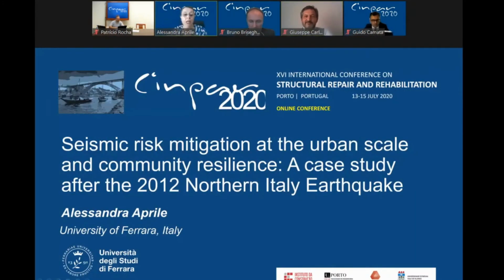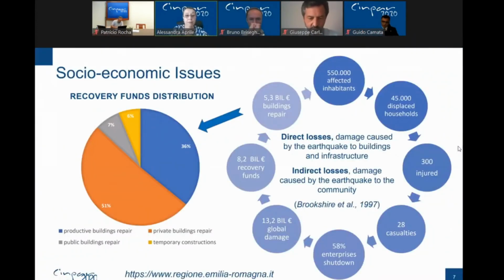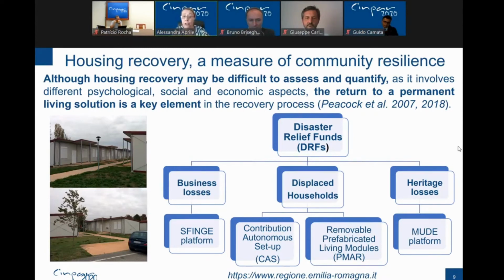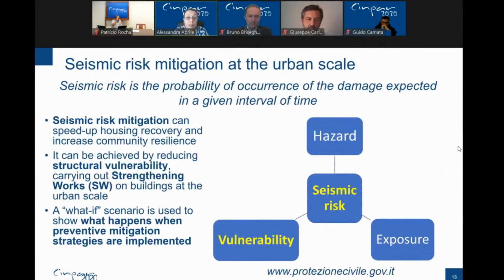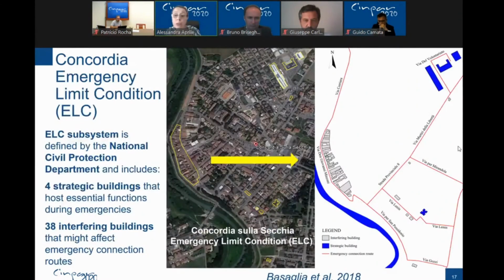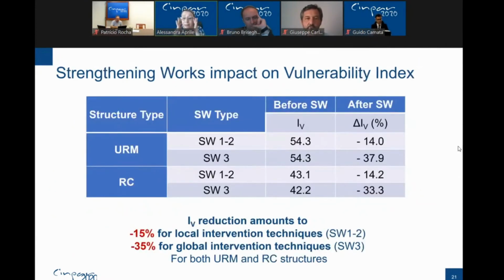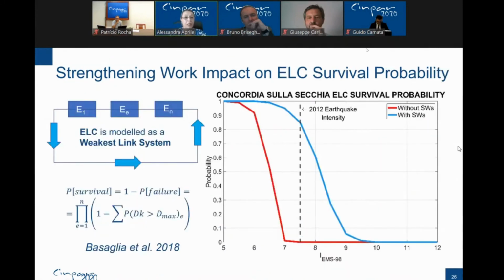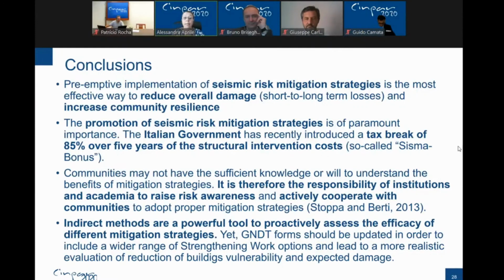CINPAR2020_S82_Alessandra_Aprile